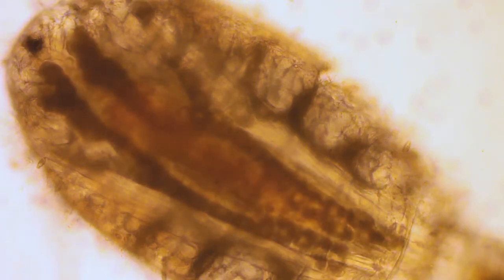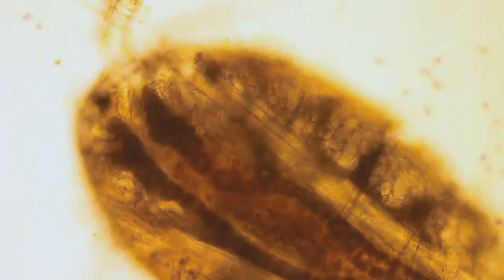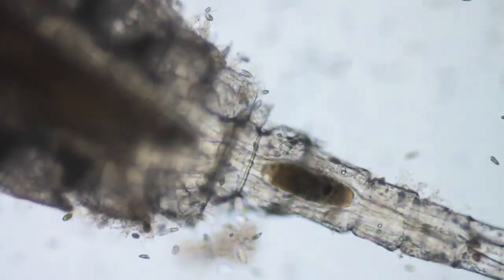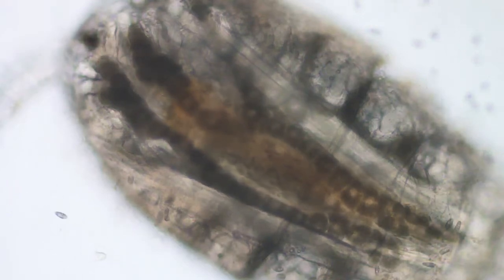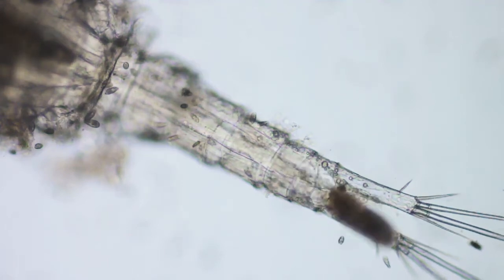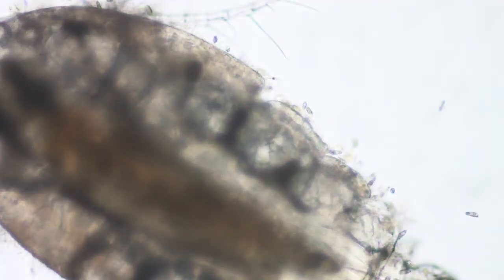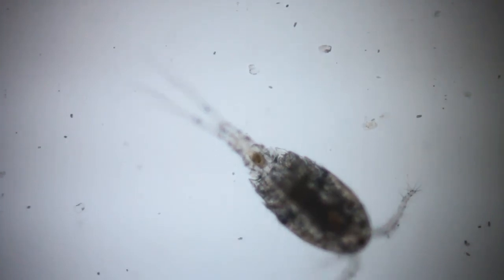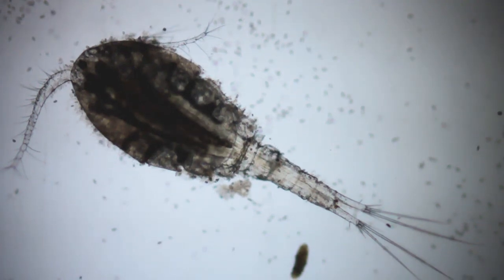Adult Form Cyclops - Second Instar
I believe it is the second instar for this Cyclops, and it's probably a female, although I do not know enough about them to be positive.

Trapped between a depression slide and the coverslip, his internal organs, gut and muscle tissue can be seen, but the highlight of this video is the section where it expels a pellet of food and the muscles and colon are clearly visible doing the business. :o)

In this video is also a second adult form Cyclops seen coming to give moral support to it's friend. the second Cyclops, while an adult, is much smaller than the first one, almost like a child compared to the trapped one. I will leave it to others to decide if they are aware of each others presence.

After further thought, I believe the two black lines with nodes, inside the body are the precursers of eggs, before being expelled to form the eggsacs seen on some adults. I do not know for sure as I have not seen an adult with eggs yet, but this seems logical.

Shot with a Nikon Fluophot Research microscope using mostly a 10x objective lens with a 2.5x projector lens and a Canon T1i camera in video mode atop 140mm of extension tubes.